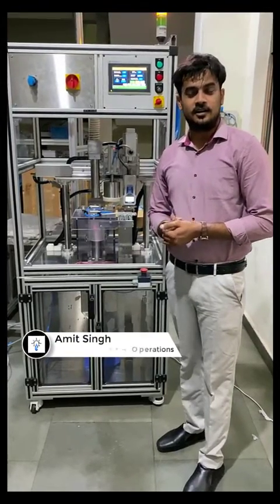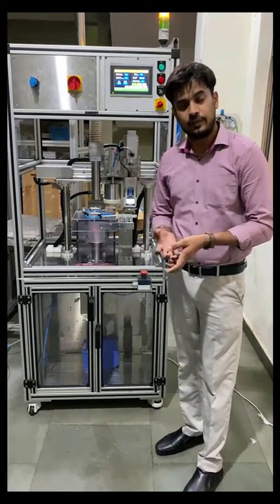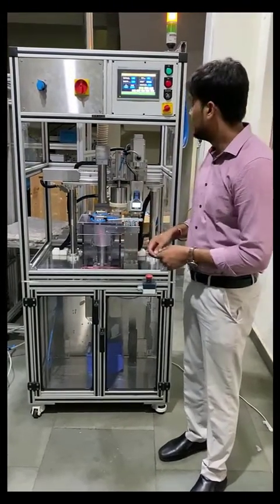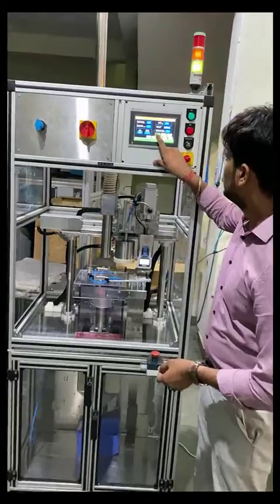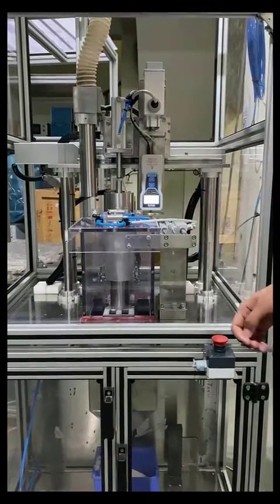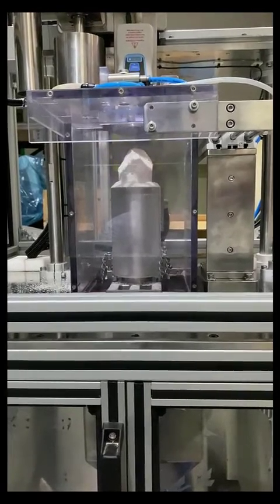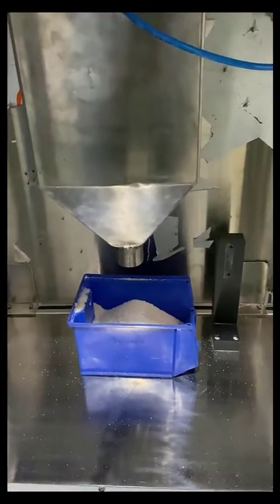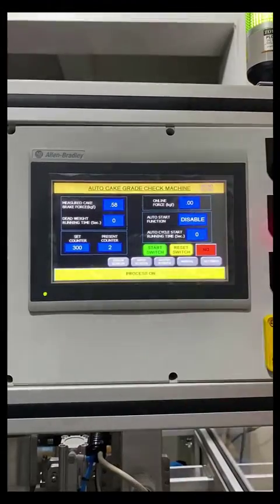Industrial Automation : Automatic Cake Grade Testing Machine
Hello,
We are Authentic Engineers, Always Challenging Your Challenges to make your Process and Plan flawless so that you can relax and focus on other more important tasks.
So Today We're going to Present a Machine developed by Team Authentic for one of our Clients.
This Automatic machine is being used for examining certain parameters of the Product which is kind of powder in this case.
We are Pouring in the powder from Top and Compress of it for a defined period and then we push the formed Cake to get the force required for braking and based on setting machine decides whether product Good or not Good.

This is a fully Automatic and Operator less machine and does not require any human presence and can be controlled Remotely.